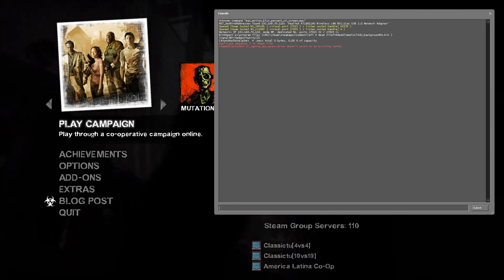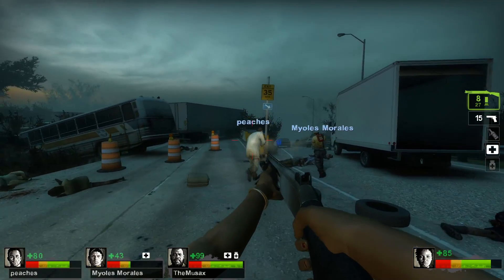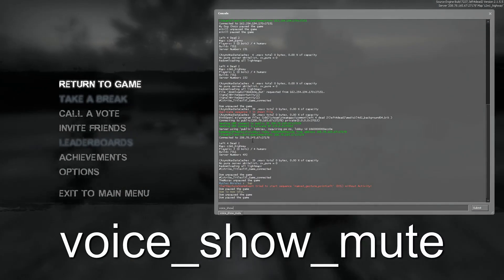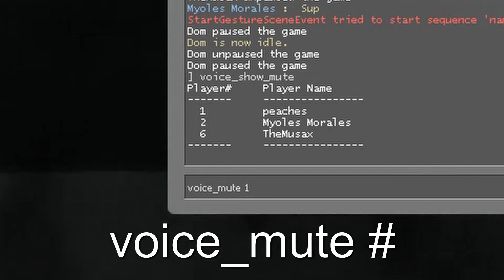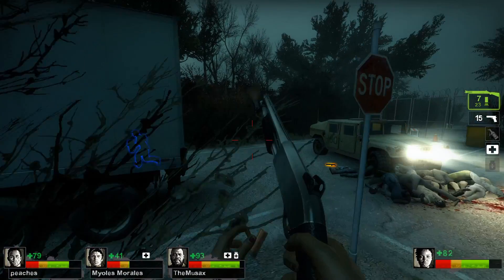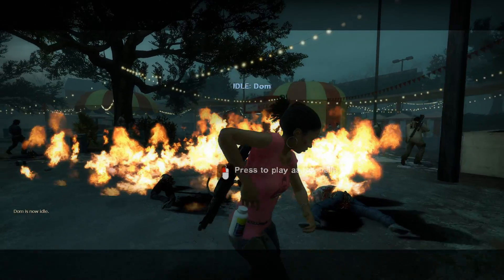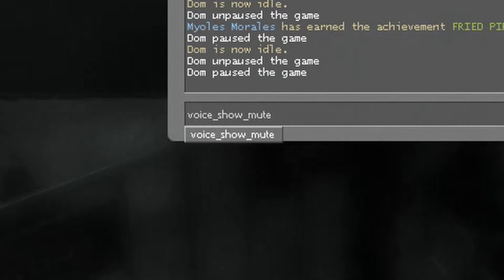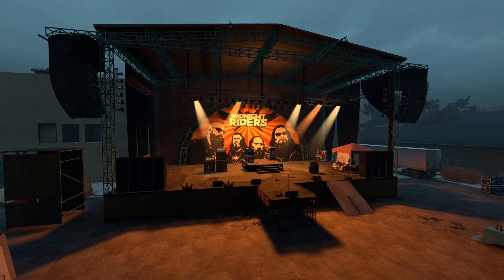How to Mute a Specific Person in Left 4 Dead 2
Ever play L4D2 and think to yourself: my teammate is annoying, I'd love to be able to mute them without turning off voice communications completely. Well you can. Simply open the developer console and type voice_show_mute. Remember the number next to the name of the person you want to mute. Type voice_mute and the number and voila.

I think all this information also applies to CS:GO, interestingly enough.

If you found this helpful consider liking the video. It really helps me out. Au revoir.